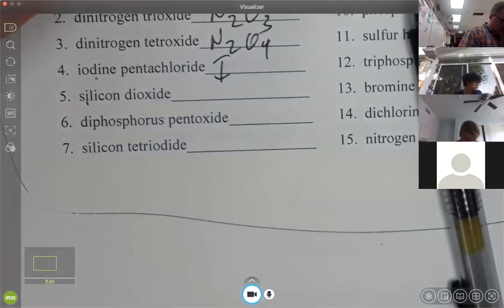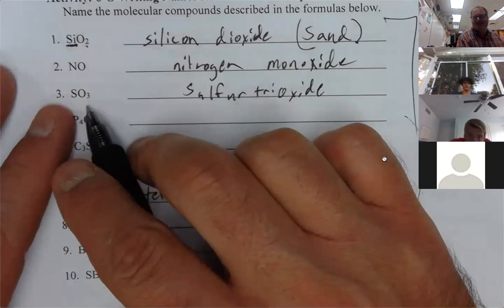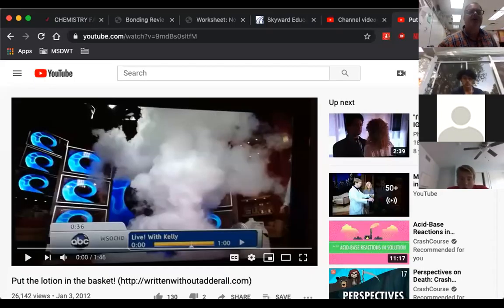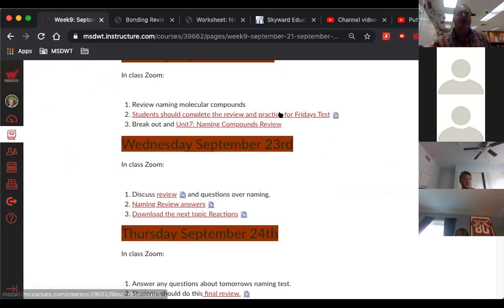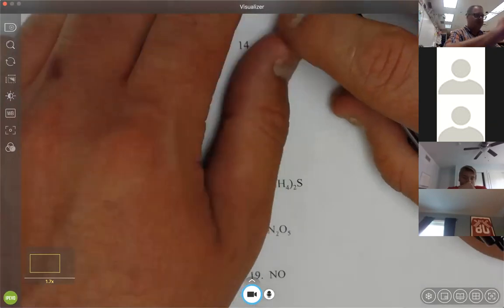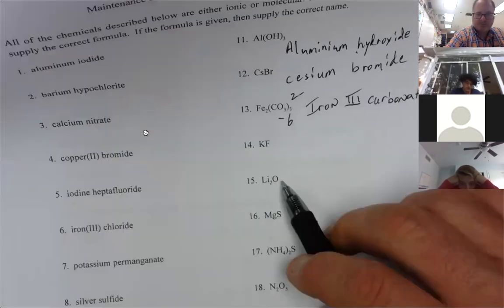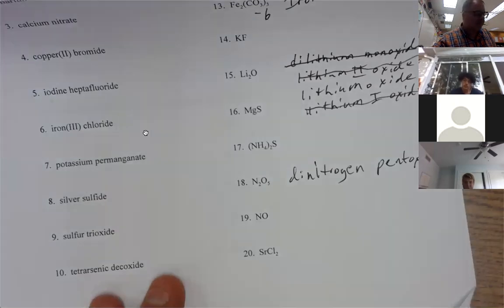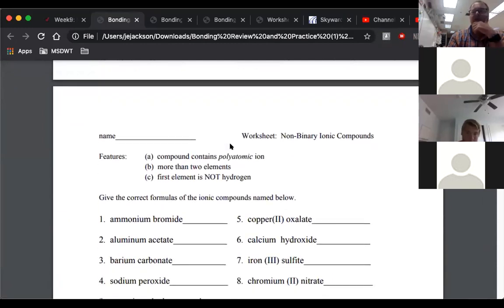Chem Zoom 9 22